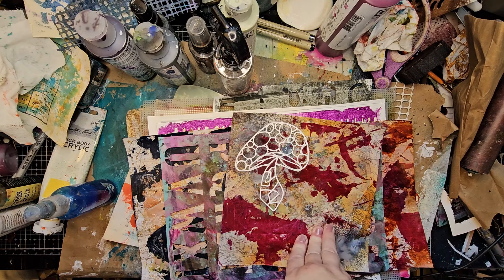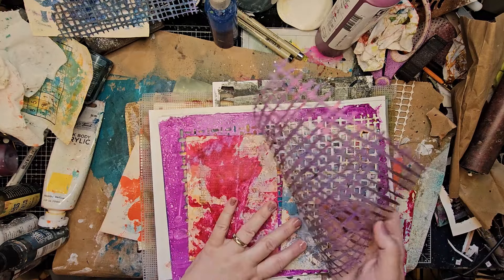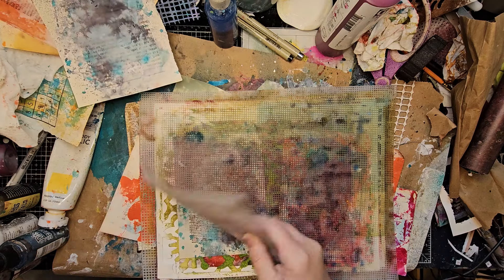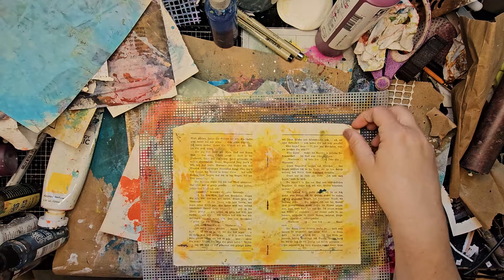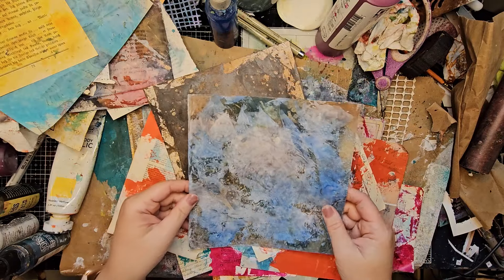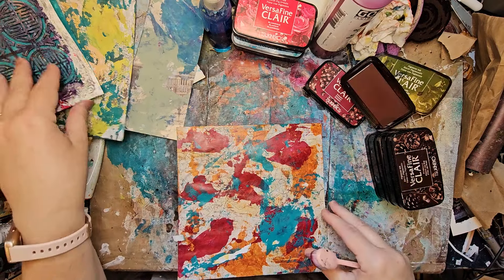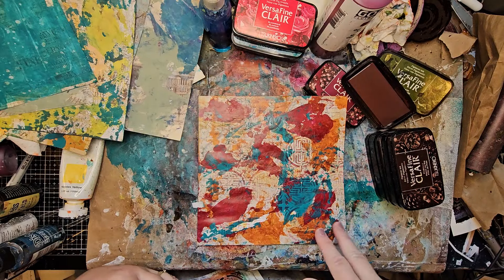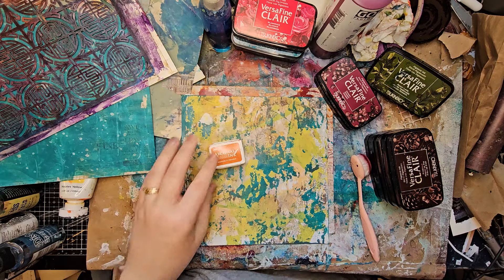Building Layers: layer two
Join in as we make our own designer papers: mixed media style. As stated in the video, these layers are interchangeable; you can do them in any order, skip some, double up on some - just have fun playing.  You'll be amazed how great they look in your future projects whether it be making ephemera,  collage fodder (collage crumbs), or journal pages. You will love having papers you created using what you have.

Mist stencils and stamps I use are from pmartiststudio.com

It all helps me grow my channel and it costs $0 to do all those things.